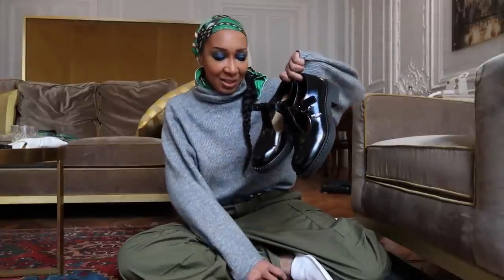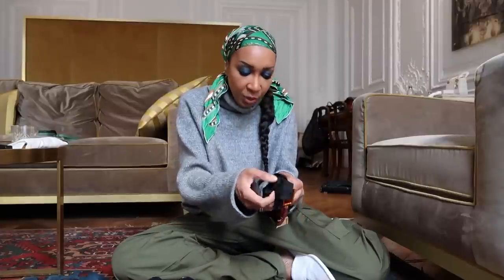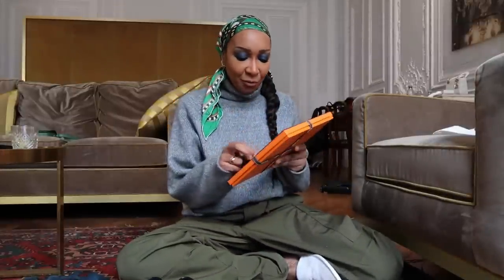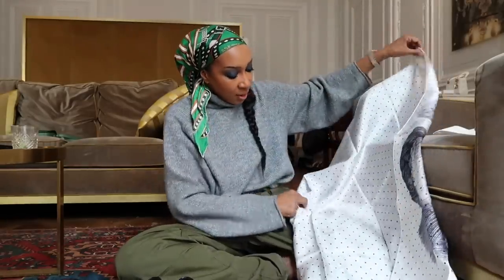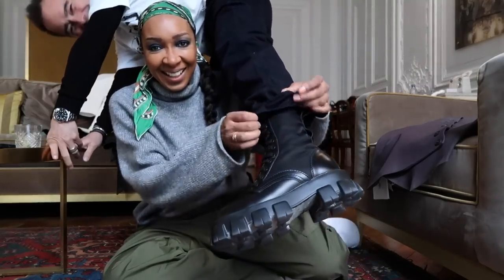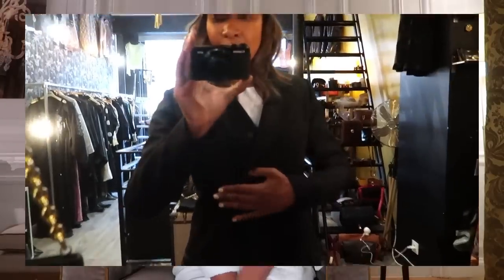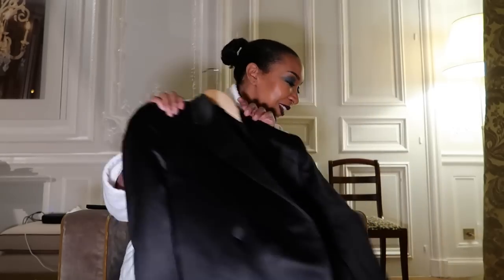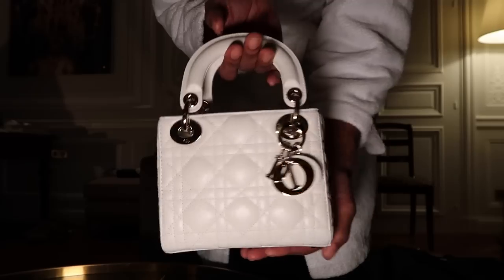MILAN & PARIS HAUL!!!!! WHERE TO SHOP IN PARIS & MILAN!!!